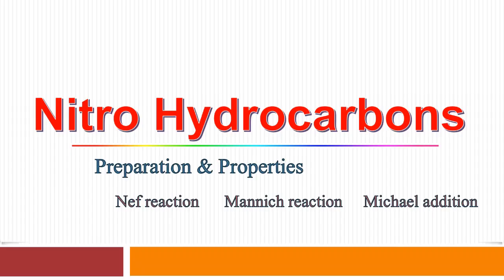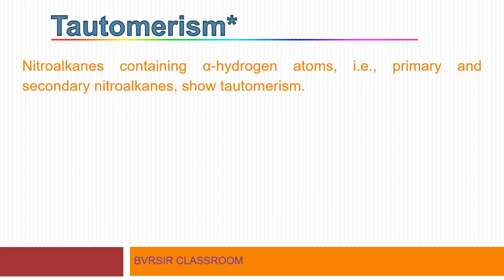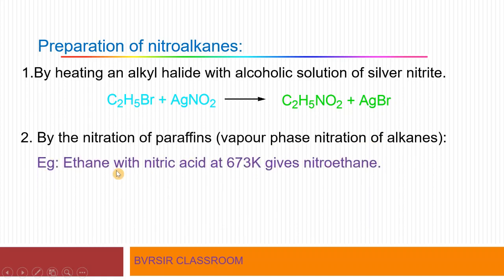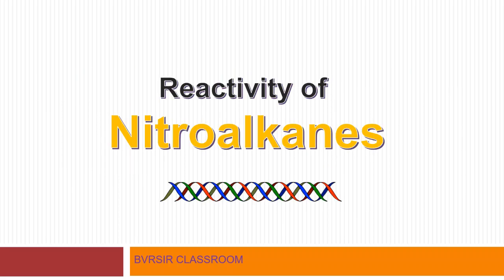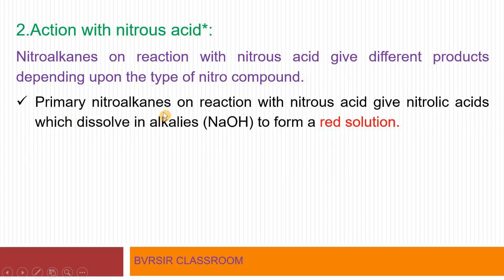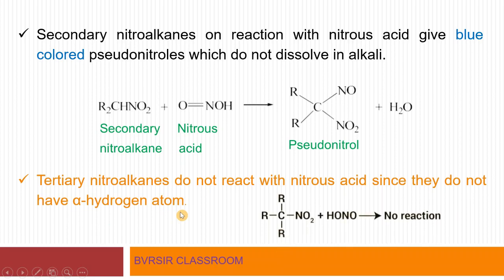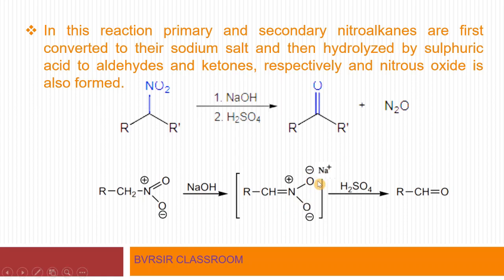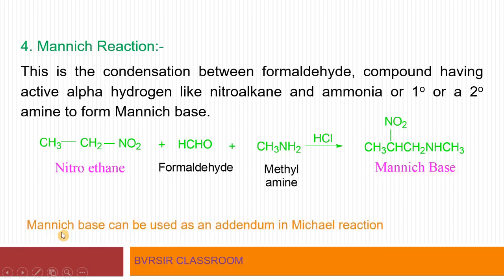Nitroalkanes, Nefreaction, Michaeladdition, Mannichreaction, pseudonitrole, nitroandaciform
Nitrogen containing organic compounds introduced in Telugu and English. Detailed discussion of nitrohydrocarbons with equations. Tautomeris, nitro and aciform explained. Named reactions like Nef, Mannich and Michael explained in addition to preparation and general properties of nitroalkanes.